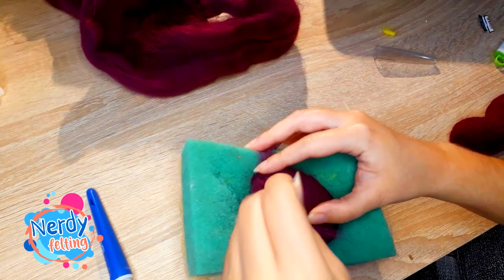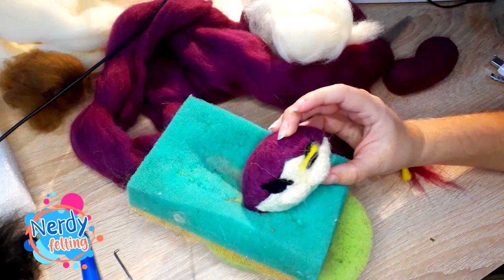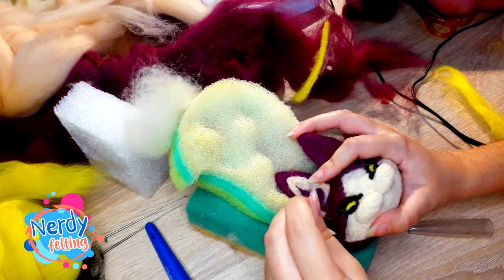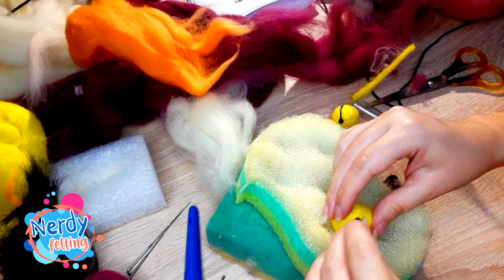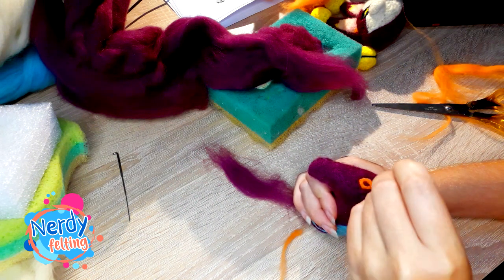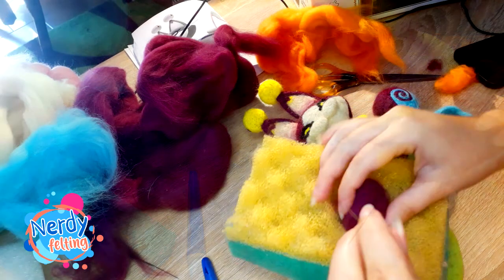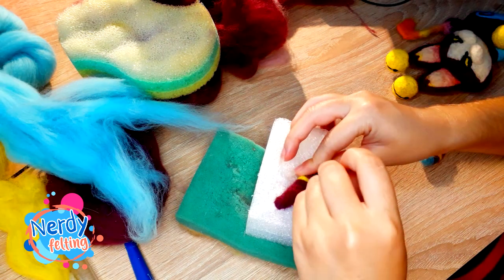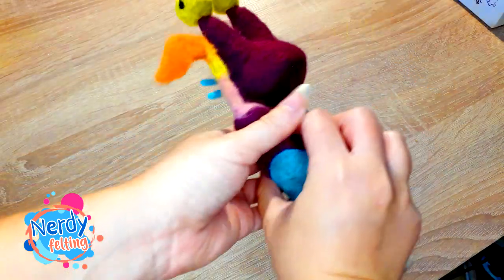Nerdy felting 10 - Necho Cat ( Kingdom Hearts )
Do it yourself in felting way.

This video will show you how to make Necho Cat, a Dream Eater from Kingdom Hearts series using felting wool and needle. Let's try to make own nerdy merch from games, movies and animations :).

If I could, I would make every cat mascot from every game or anime XD.
This episode is more tutorial only, there was so much to say about creating process of this figure I've decided to not push my game talking this time, there will be for sure time yet in this channel when I will be talking about Kingdom Hearts series ;)